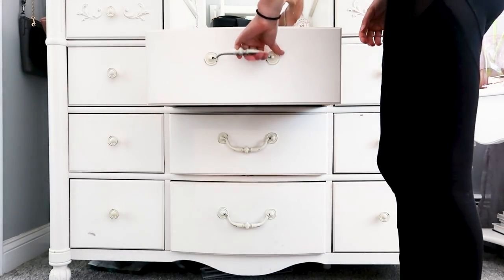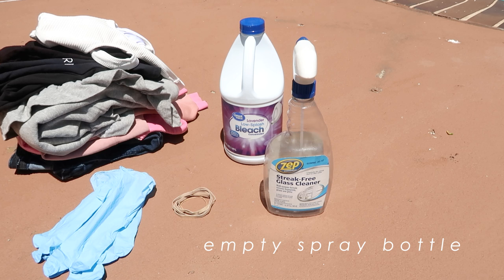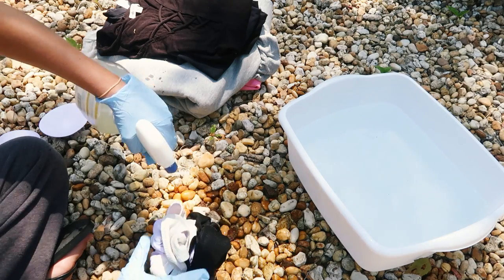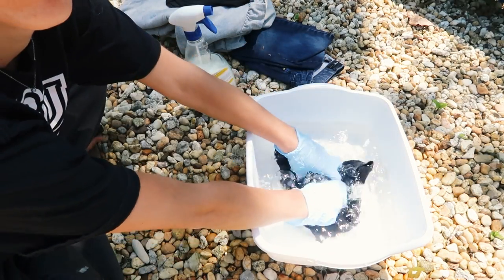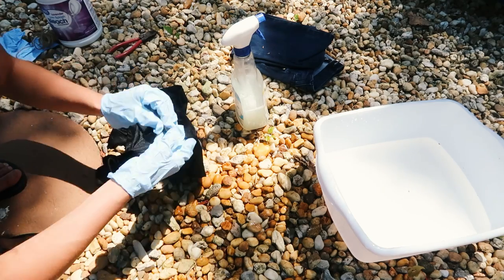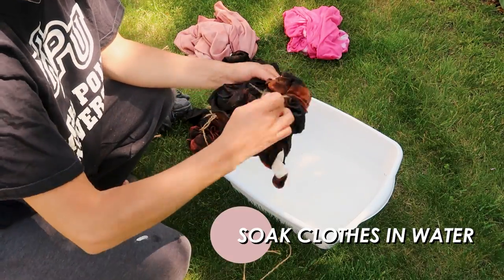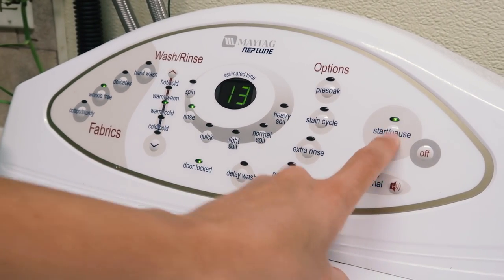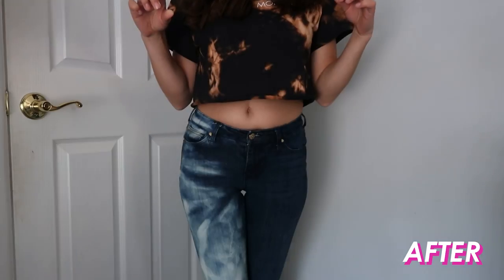DIY TIE DYE WITH BLEACH | HOW TO TIE DYE | *UPCYCLING MY OLD CLOTHES WITH TIE DYE*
Today I'm sharing how to diy tie dye with bleach. It's super easy to use bleach to tie dye. We are tie dying sweatshirts, leggings, black tees, jeans and more. I'm being super sustainable and only using clothes from my closet. All you need is some old clothes to upcycle, bleach and a few other household items!  Have you tie dyed your clothes yet? Are you watching this because you're about to tie dye? If you try this out, I'd love to see! Tag me!

Time to upcycle my old clothes with bleach tie dye! Peace OUT. Let's get groovy. okay im done lol.

▸MY CAMERA
(VLOG) CANON G7XMARKII

▸MY LIGHTING:LimoStudio 700W Photography Softbox Light Lighting

C O N T A C T   B U S I N E S S   I N Q U I R E S

Hi, I'm Kelsey. I recently gradated from Virginia Tech with a B.S. in Interior Design. I am from New Jersey, but I move to DC in a few months to start a job in the city. On my channel, I share my life, college advice, and my favorite affordable fashion finds. I also love to thrift. I have a passion for creativity and I am here to share that with you. I hope to inspire you and help you along this journey called life.